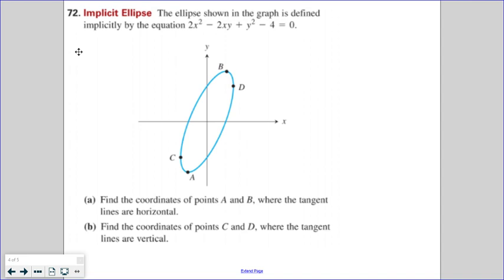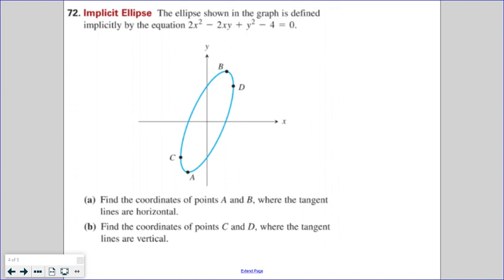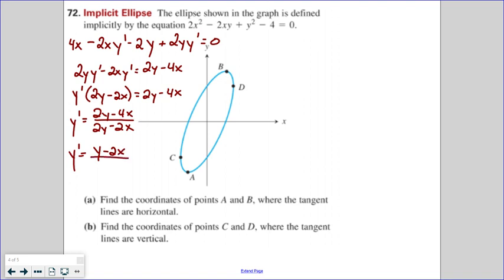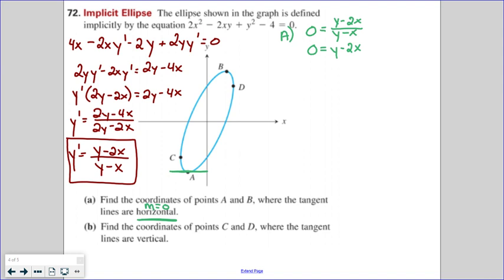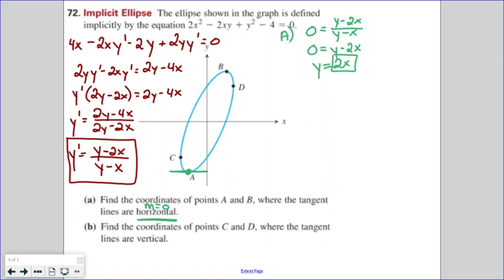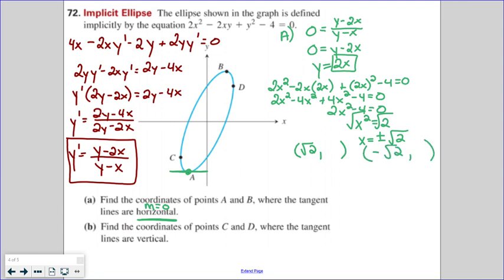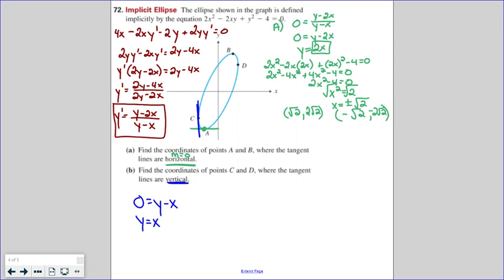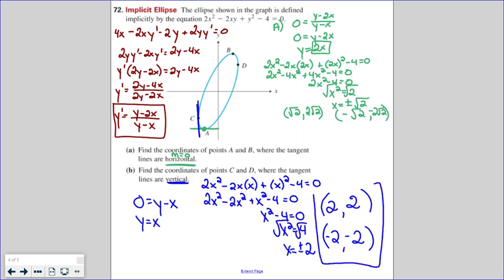4.2 Notes Day 3